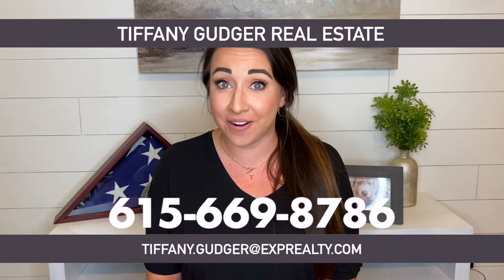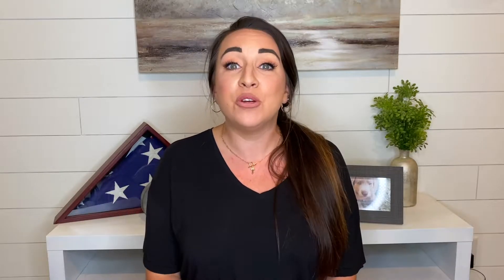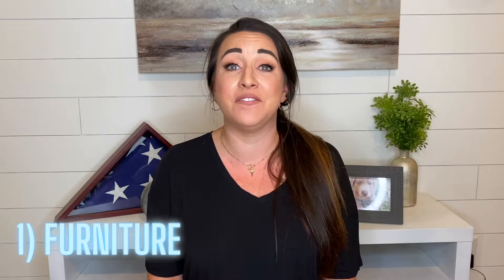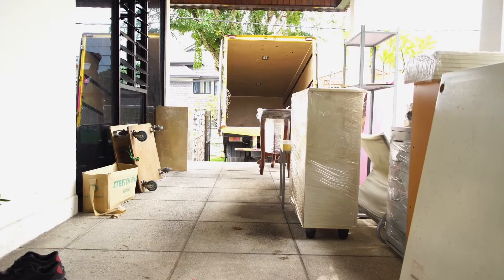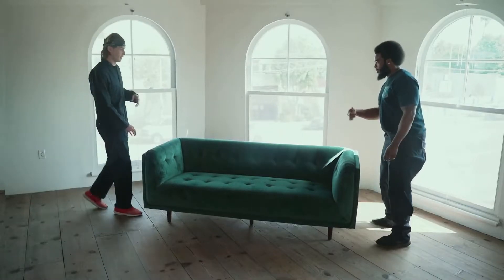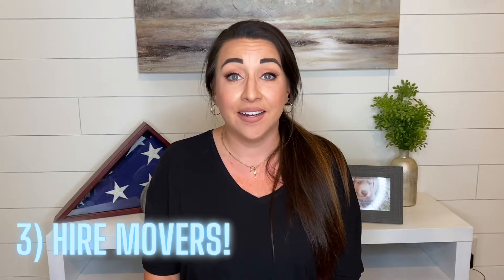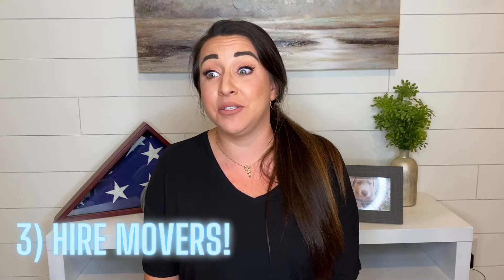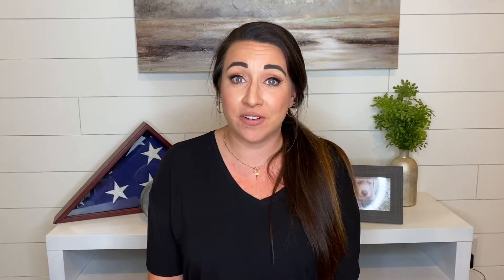8 Moving Tips To Save Time And Money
Check out these 8 moving tips to save time and money!
As a realtor here in Nashville I work with lots of people moving from out of state and seen how stressful it can be. These few tips will help ease that stress and decrease time and/or money spent!

📲 We have so many people contacting us who are moving here to Nashville Tennessee and we ABSOLUTELY love it! Honestly if you are moving or relocating here to Nashville or Middle Tennessee, we can make that transition so much easier on you!!